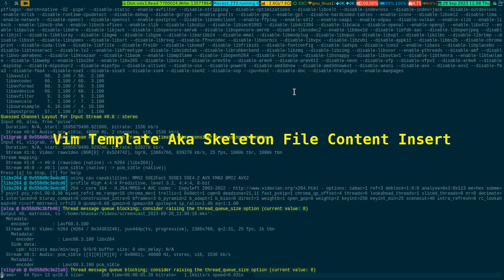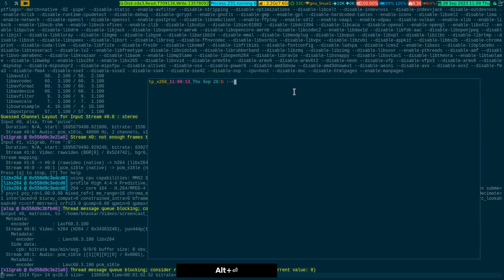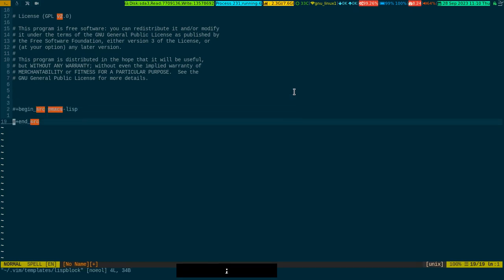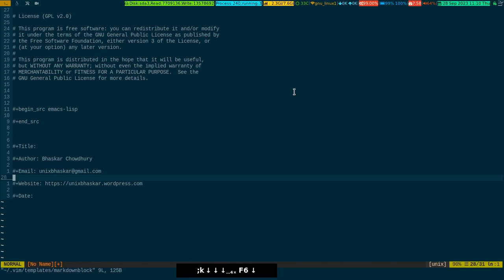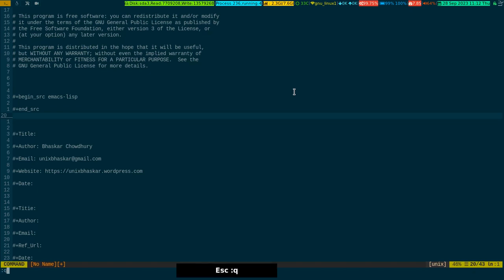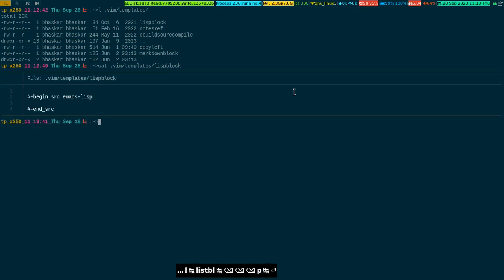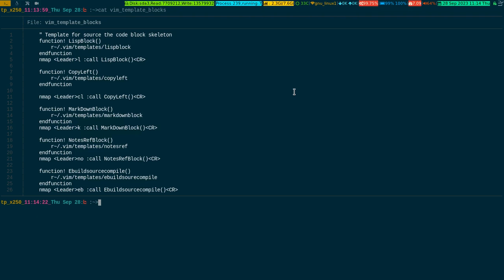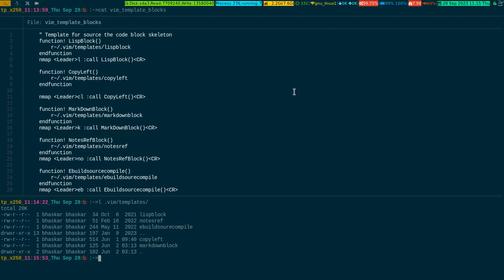Vim Skeleton Aka Template File Content Insertion With Ease 2023_09_28_11:08:10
In this video, you will see, how easily you can insert Vim skeleton or template file contents with simple keybinds.